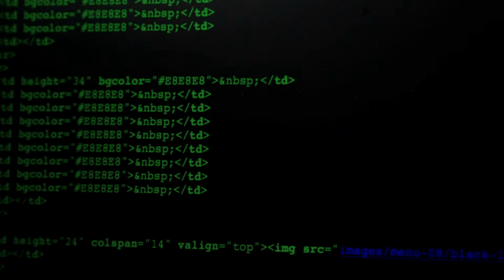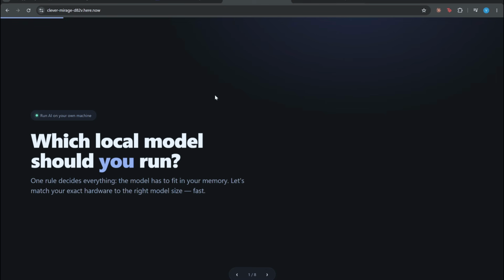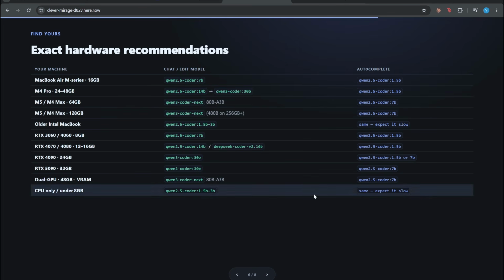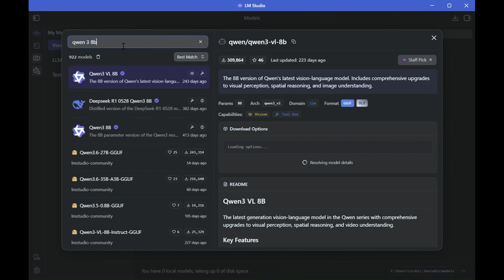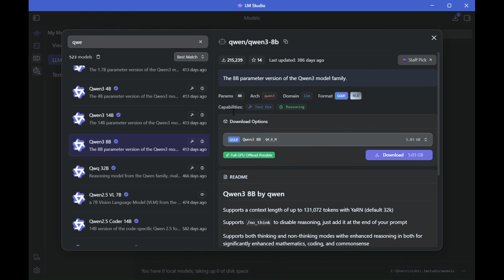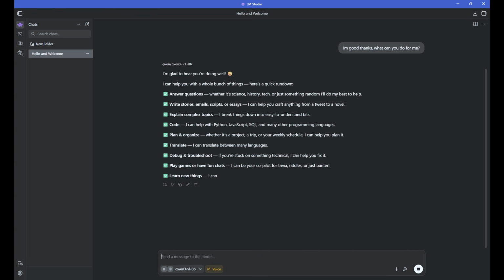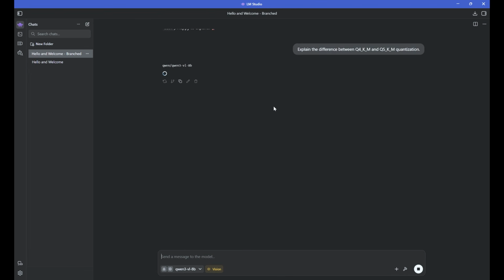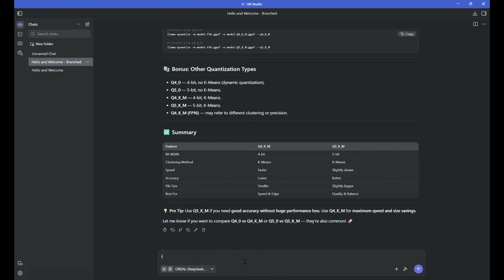STOP downloading the wrong local AI (I tested all 3)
I'm an AI engineer who just realised I've been paying for
ChatGPT, Claude, while my own laptop can run AI locally for free.
This is Episode 1 of building my own private Jarvis, starting with figuring out which local AI tool to actually use.

I compared llama.cpp, Ollama, and LM Studio, then went deep
on quantization (Q4, Q8, what it all means), picked the right
model for my hardware, and installed it live on camera.
No cloud. No subscriptions. No data leaving my machine.

⏱ CHAPTERS
0:00 Why I'm doing this (embarrassing confession)
0:45 Why local AI makes sense in 2026
1:55 llama.cpp - the foundation
2:40 Ollama - the developer choice
3:33 LM Studio - the one I picked
4:45 Which local model should you choose?
8:40 What is quantization? (explained simply)
9:50 Installing LM Studio
15:15 Testing Qwen 3 8B and DeepSeek R1
23:54 What's coming in Episode 2

🔗 TOOLS MENTIONED
LM Studio → lmstudio.ai
Ollama → ollama.ai
Model library → huggingface.co
Qwen 3 → search "Qwen3" on HuggingFace

📌 SERIES
This is Episode 1 of building a fully private AI setup
on my own laptops, no cloud, no subscriptions, no limits.
Episode 2: giving it a voice (Whisper + local TTS)

💬 Drop your GPU/VRAM specs in the comments and I'll
tell you exactly which model would run on your setup.